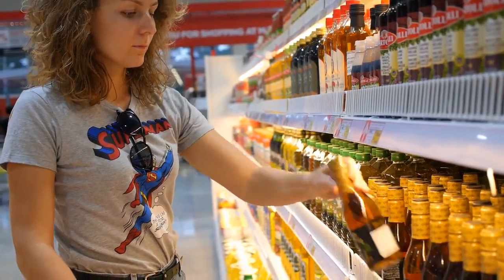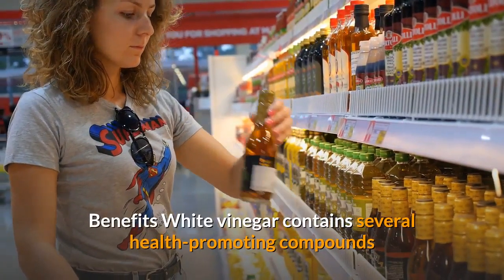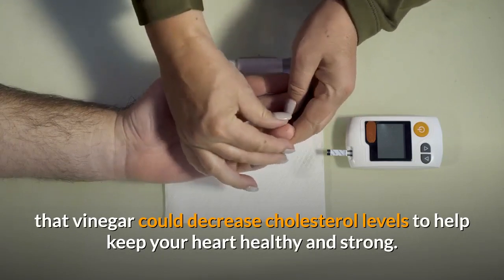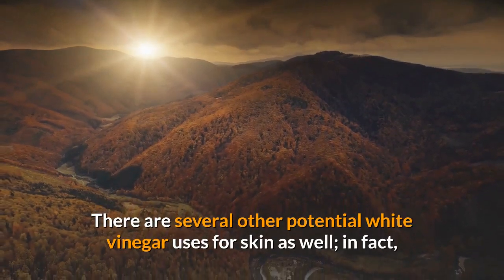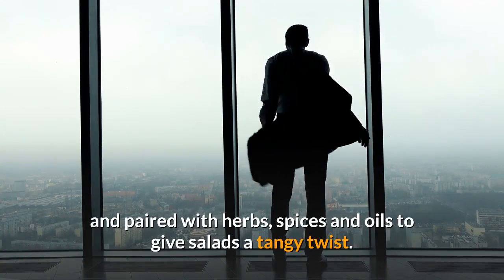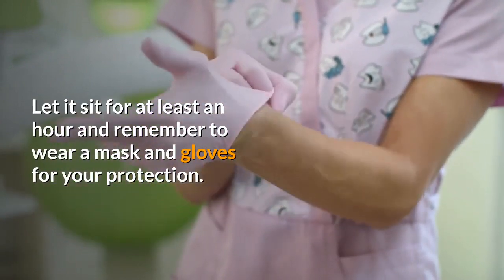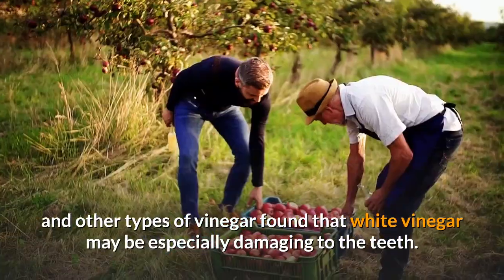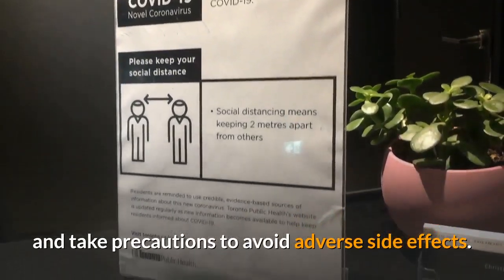White Vinegar Uses And Benefits In Cooking And Household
Stop Fat Storage Health Pioneers

There is some misrepresentation of images in some of my videos. The reason has been that, there are some images and words that YouTube doesn't accept to be uploaded. To comply with the YouTube community guidelines.

All advices in these videos are to be taken with caution. Please visit your nearby hospital for any health-related issues you may be facing.
Thanks.